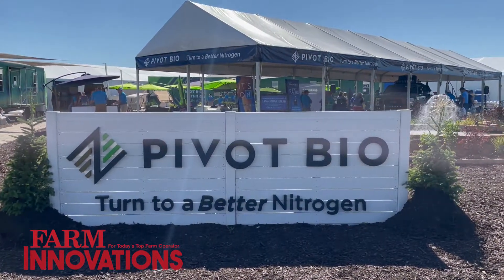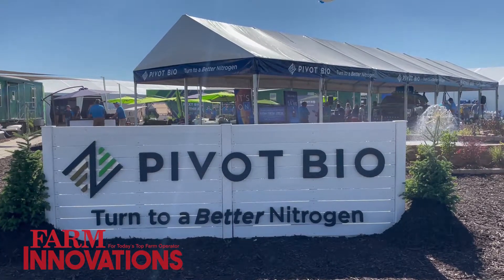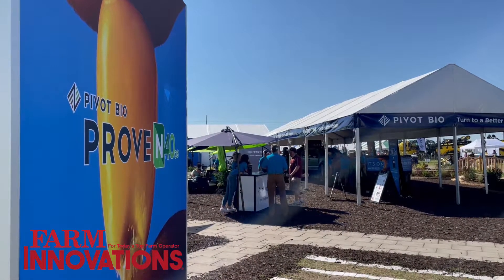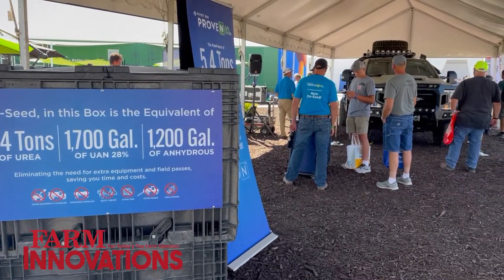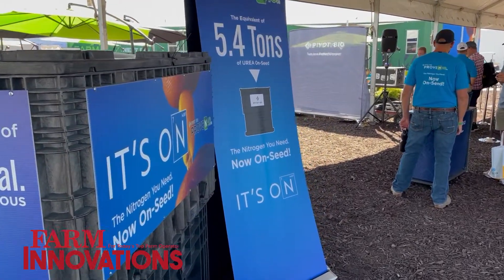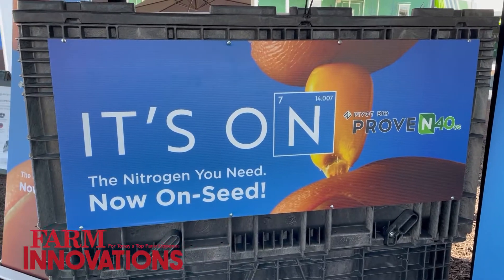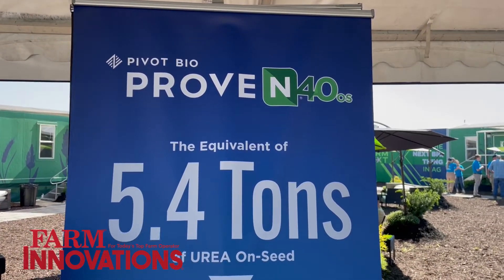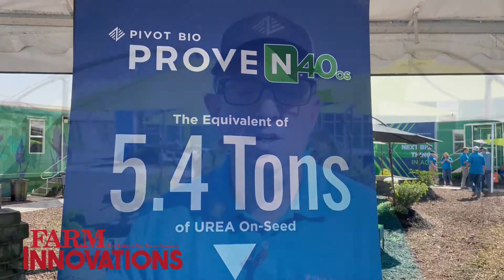Pivot Bio Unveils First Ever On-Seed N Application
Mark Reisinger, VP of Commercial Operations for Pivot Bio, reveals the company's first ever on-seed application of microbial nitrogen, PROVEN 40. He'll discuss how their application process binds nitrogen to their corn root itself, acting as the only form of nitrogen which does not leech.